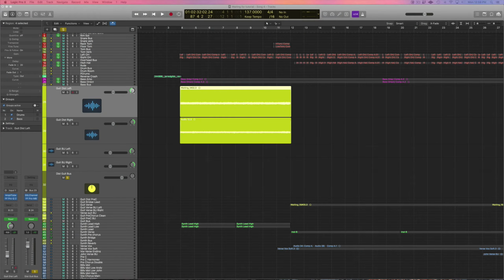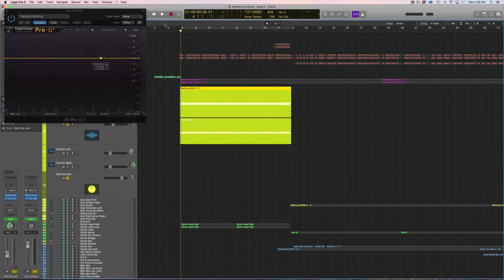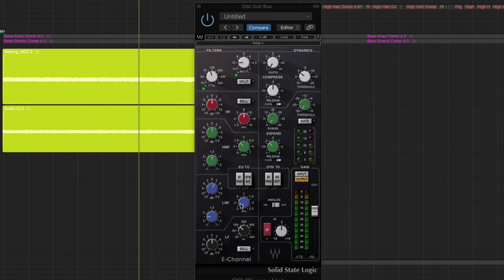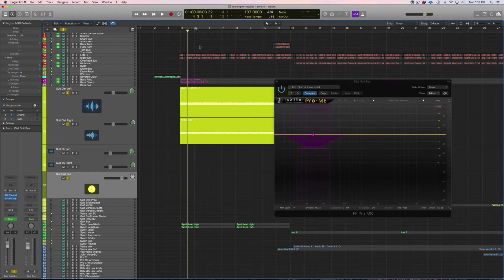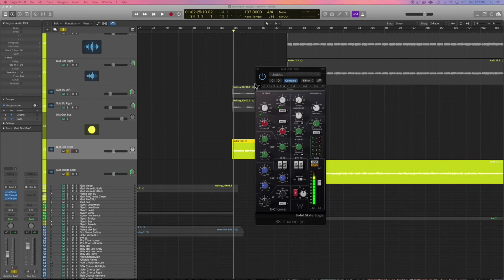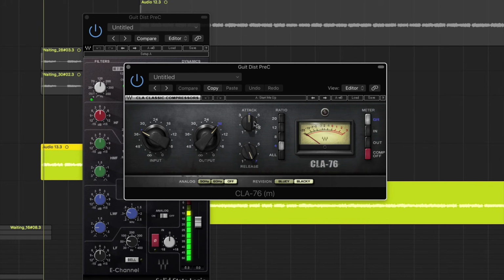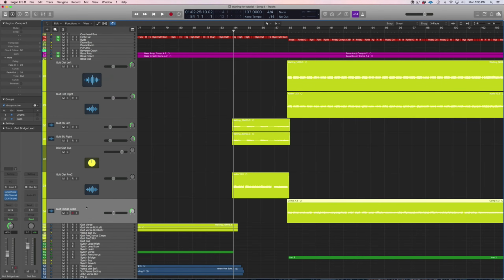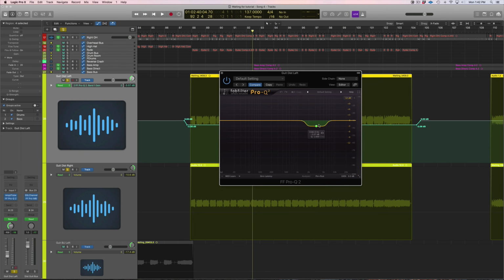Full Mix Tutorial Part 9 - Distorted Guitar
This is my 9th video in this series where I take you through how I mixed all the distorted guitar in this song.

Mixing distorted guitars in your song should be a pretty simple process. I say that because you must start with a good sounding tone from the beginning.

If we start with a horrible sounding guitar and try to fix it with EQ it usually starts to sound phasy and unnatural.

With that being said I feel like the best way to get a great tone is through amp simulators. I find I can get a better tone plugging by guitar directly into my interface instead of trying to mic up an amp.

I am using amplitube from IK Multimedia in this song but there are a tone of great amp simulators in the market today.

Let me know your thoughts on micing amps Vs. amp simlutors!